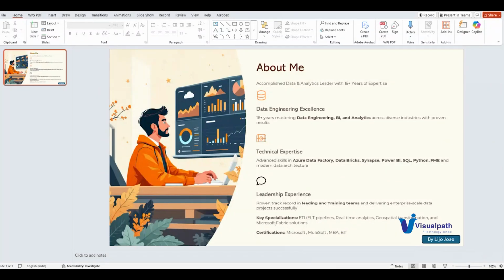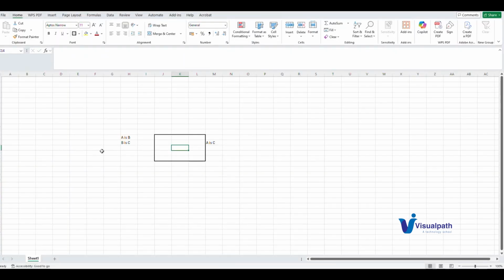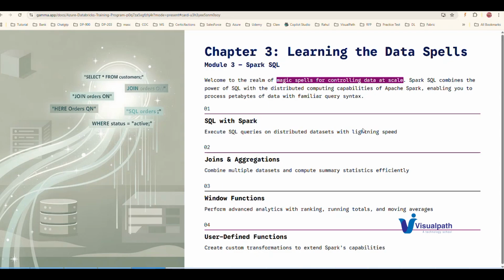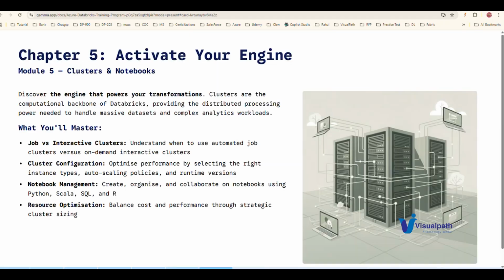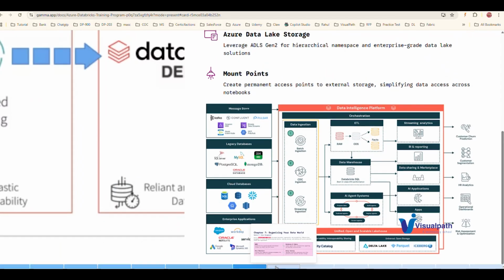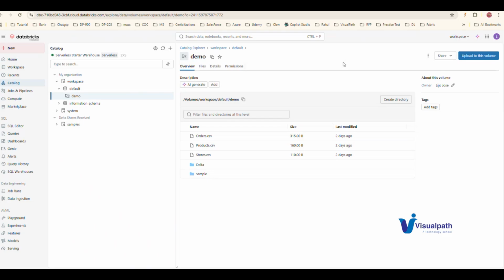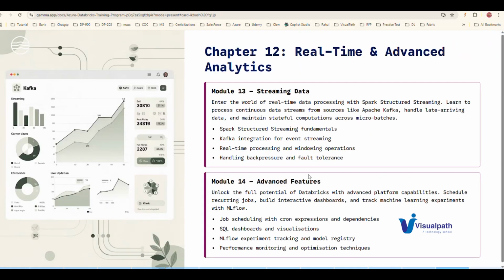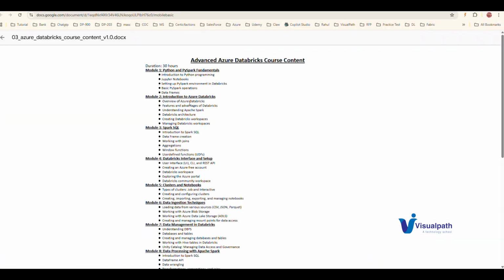How to Build ETL Pipelines in Azure Databricks || Step-by-Step Hands-On Guide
📘  Learn how to build complete ETL pipelines in Azure Databricks with this step-by-step, hands-on walkthrough.
In this session, you’ll explore how to ingest data, transform it using Spark, apply Delta Lake best practices, and load it into analytics-ready storage.

⚙️ ETL pipeline architecture
📥 Data ingestion in Databricks
🔄 Transformations with Spark
📦 Delta Lake fundamentals
🚀 End-to-end ETL pipeline demo
💡 Best practices for data engineering

✔️ Data Engineers
✔️ Azure Developers
✔️ ETL/ELT Engineers
✔️ Big Data Professionals
✔️ Anyone learning Databricks